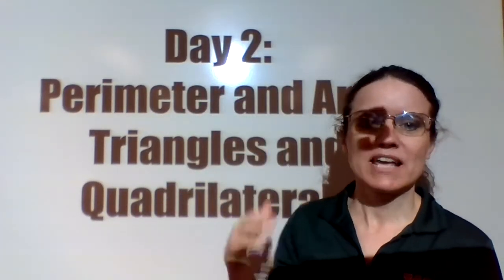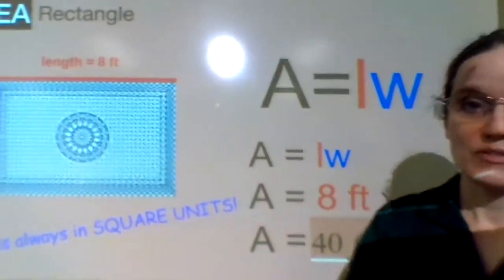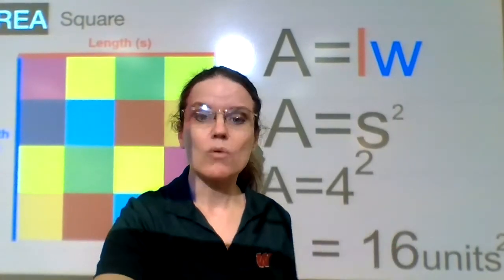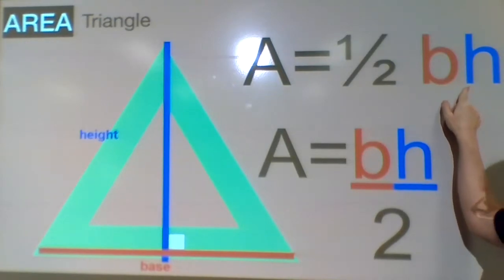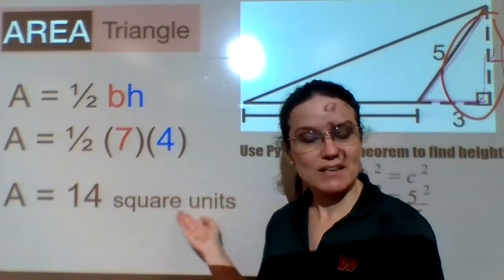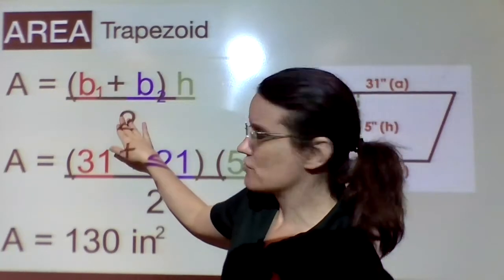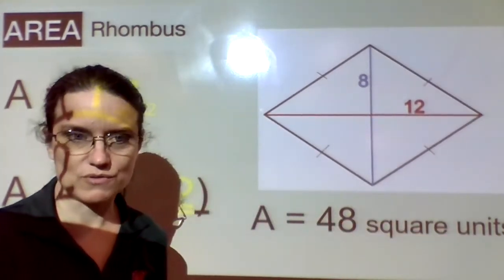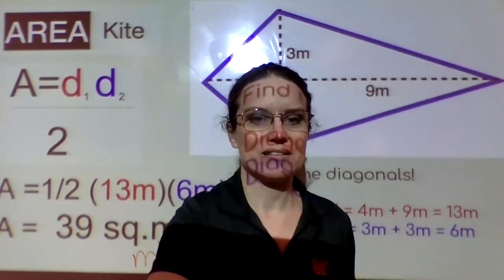Geo Unit 9 Day 2